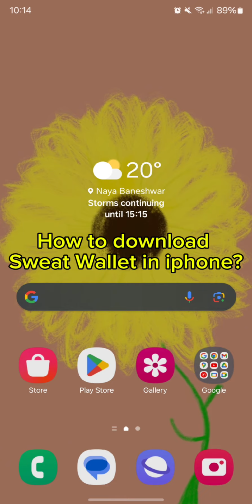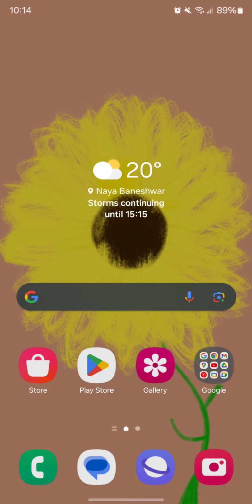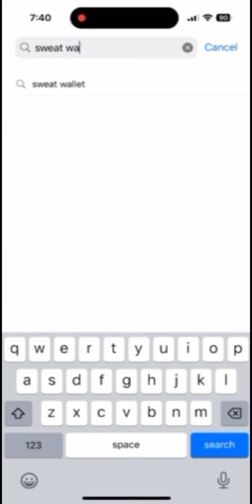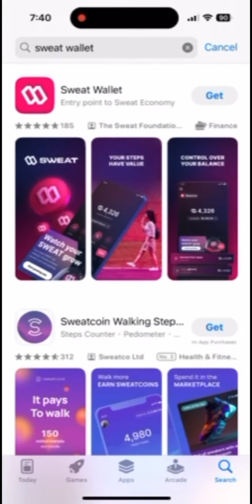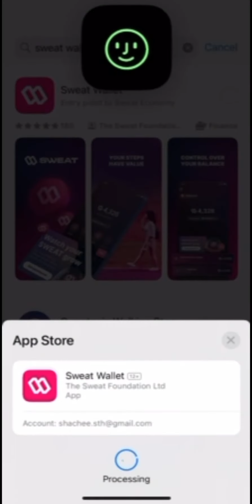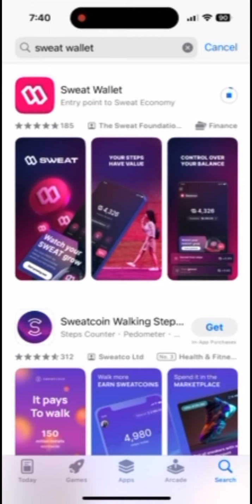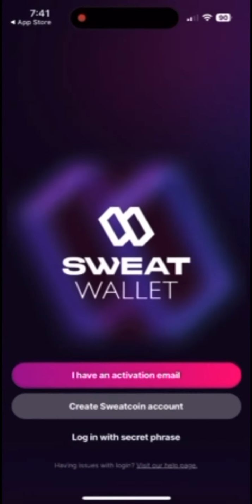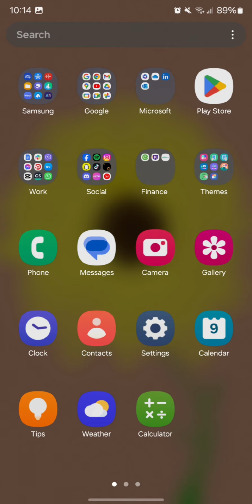Download Sweat Wallet: How to Install Sweat Wallet in iPhone? 2024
Looking to earn rewards just by walking? Look no further! In this step-by-step tutorial, we'll show you exactly how to download Sweat Wallet on your iPhone. Sweat Wallet is a fantastic app that rewards you for every step you take, turning your daily walks into tangible rewards like gift cards and cash prizes.